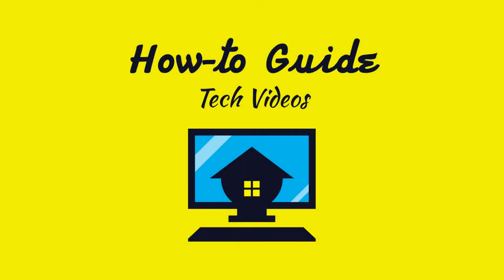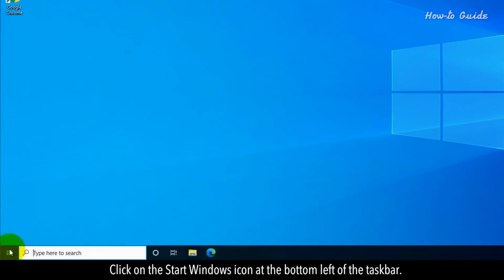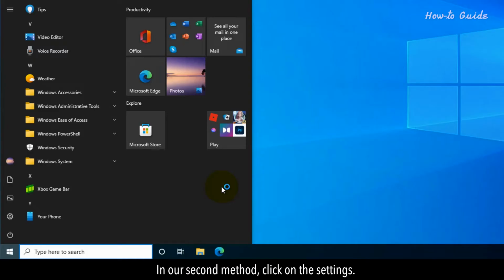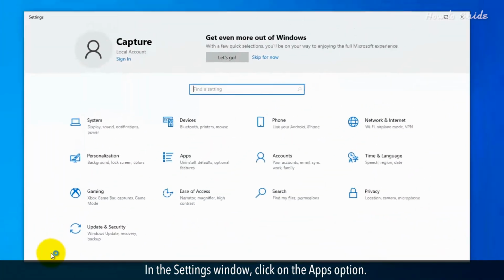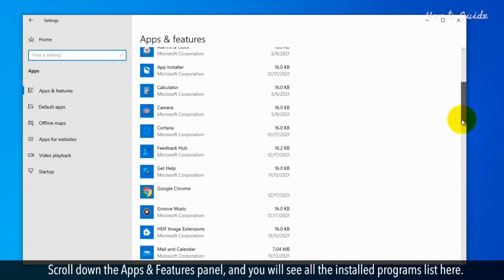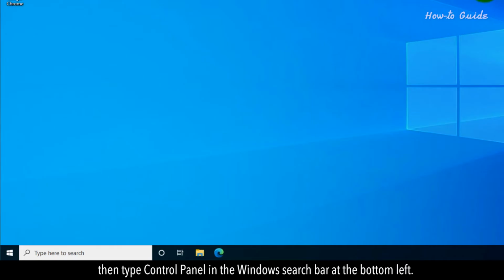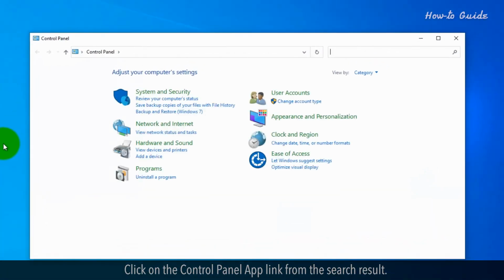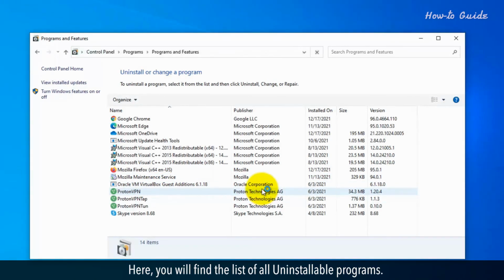How to view what programs are installed on a computer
If you are looking for a solution to view what programs are installed on a computer. Then, you must watch this video till the end. You may just have bought a new computer or you may want to install the same software on your new PC. The easy steps shown in this video will help you to view the installed programs.
1. Click on the Start Windows icon at the bottom left of the taskbar.
2. Scroll down the list, and you will find the names of installed programs on your PC.
3. In our second method, click on the settings.
4. In the Settings window, click on the Apps option.
5. Scroll down the Apps & Features panel, and you will see all the installed programs list here.
6. Close the Settings window.
7. If you want to see the Uninstallable program in Windows, then type Control Panel in the Windows search bar at the bottom left.
8. Click on the Control Panel App link from the search result.
9. In the Control Panel window, click on the Uninstall a programs link under the Programs option.
10. Here, you will find the list of all Uninstallable programs.